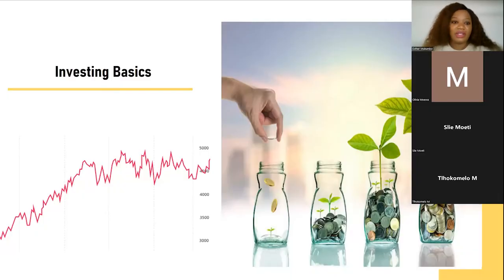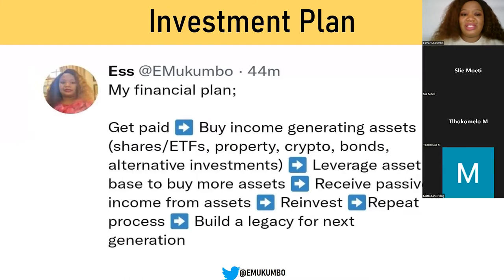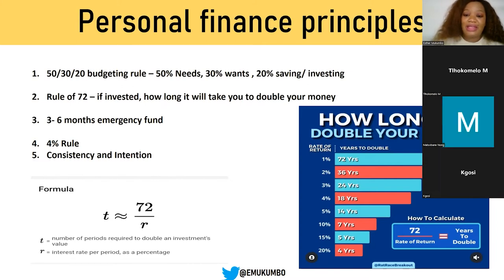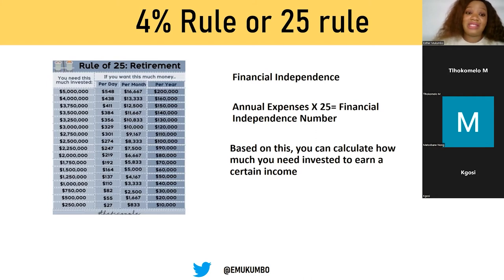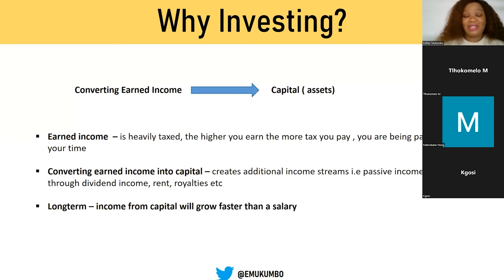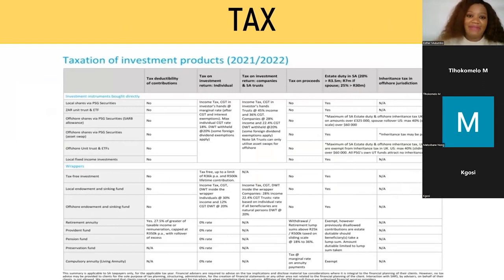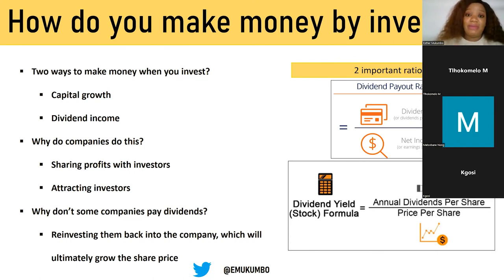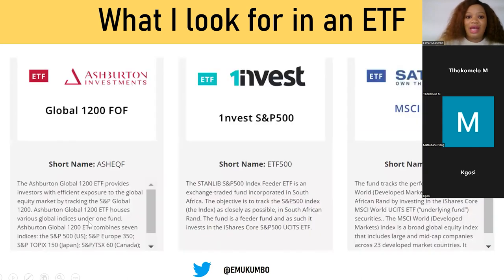Investing basics webinar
What you need to consider before investing, personal finance principles